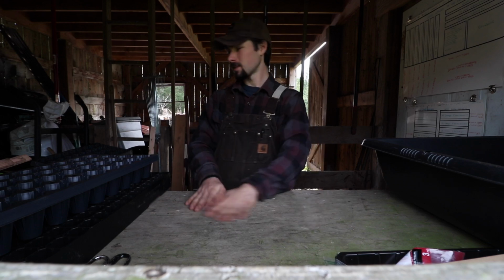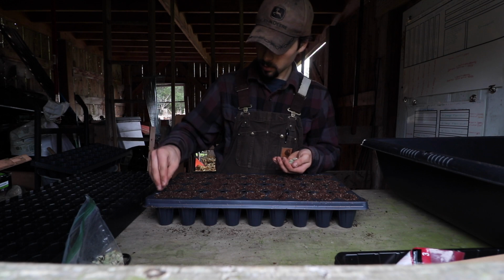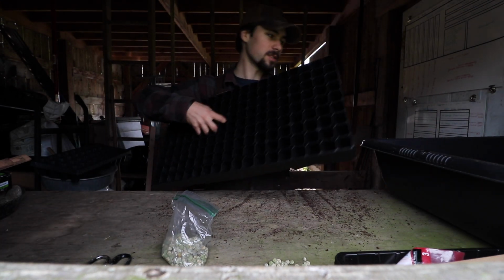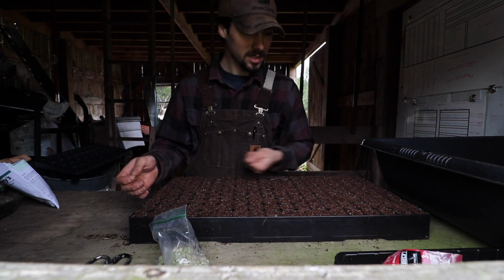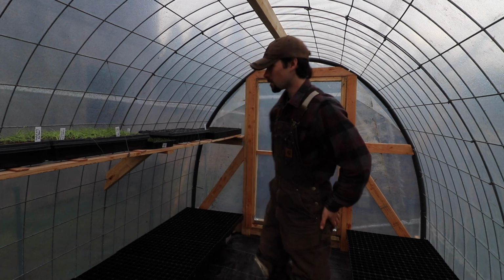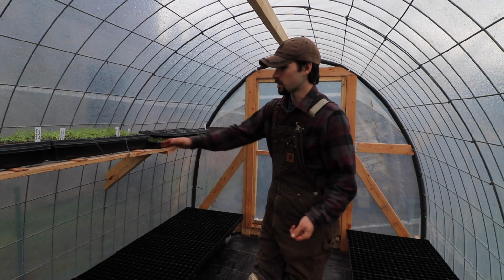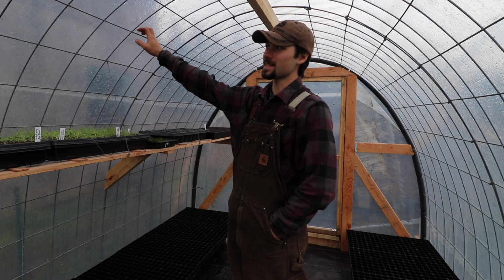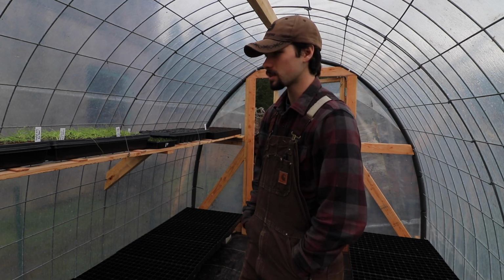SEED STARTING in the GREENHOUSE at PAUL GAUTSCHI'S ! ! !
Alright so this video will hopefully clear up the confusion of why i'm starting stuff in seed trays and in a greenhouse when that is the complete opposite of what Paul does with his garden each year. Thanks in advance for not being judgmental and saying rude comments about what i'm doing! lol there are hundreds of ways to "skin a cat"... maybe thats not the most PC saying to use... anyways there are hundreds of ways to sow your seeds (how's that?) so there is no need to jump down my throat and say rude things to me or about me when it comes to how I garden and the methods I use. So lets all just support and encourage each other like we should be doing and not freak out when someone else isn't doing something you like or heard was the best way to do things! That said i hope that you enjoy this video, maybe you will learn a thing or two from it, and maybe it will inspire you or encourage you to think a little more out of the box when it comes to how you go about gardening!
God Bless, and Happy Gardening!!!

Be sure to check out my other videos here on my YouTube channel and if you are interested, go follow my Instagram page and Facebook group! be sure to also check out my website for more info on what I do and will be dong thing season!